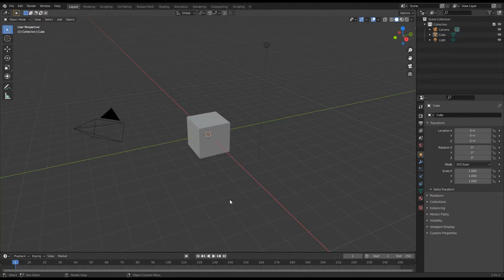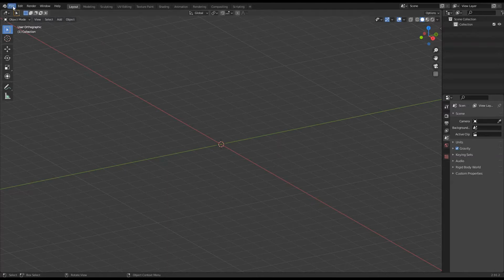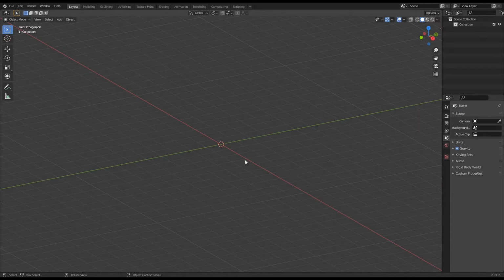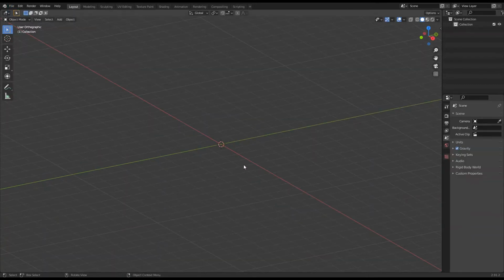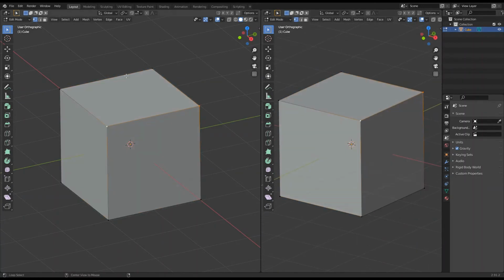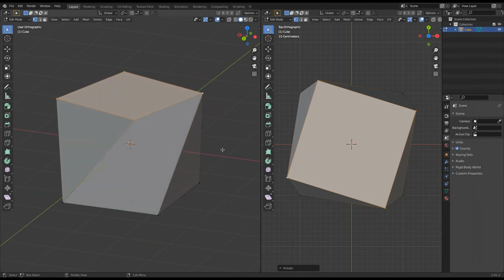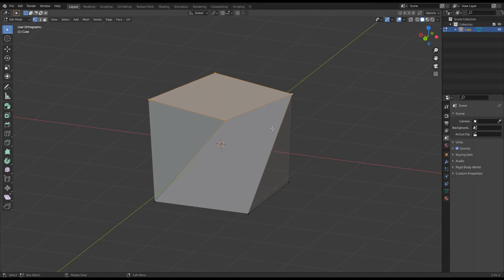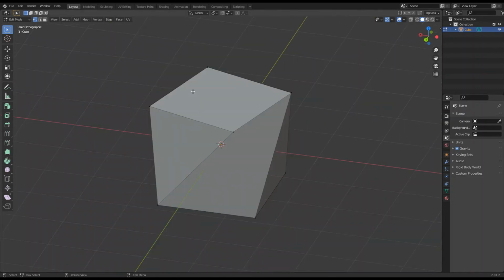6. Blender 2.91 - A Customised Start-up File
6. Blender 2.91, a Customised Start-up File - set up your Blender software to have a layout that suits your working preferences. This video illustrates how to prepare and save a custom start-up layout, how to use multiple window views and why you should want to do this.

This series of videos has been put together so information builds from one video to the next. With potters and ceramic artists in mind, a number of computer 3D drawing techniques are explored with clay 3D printing in mind.